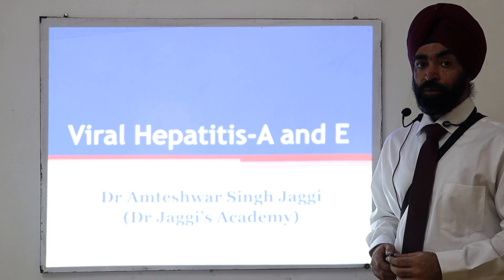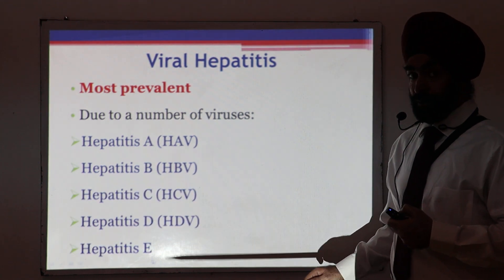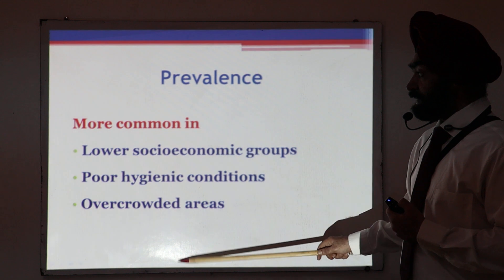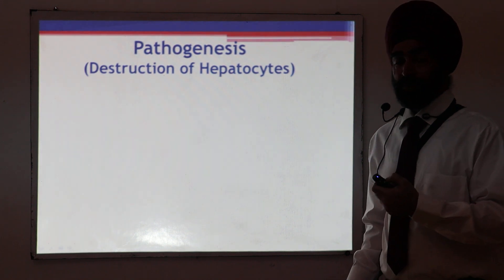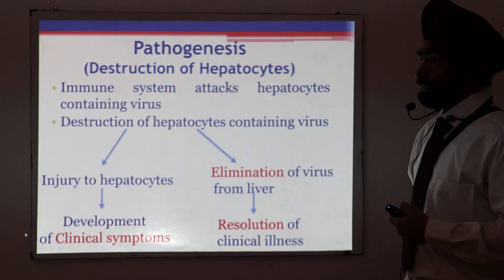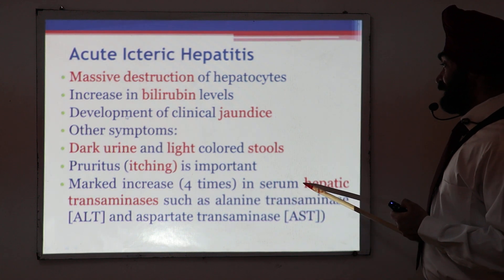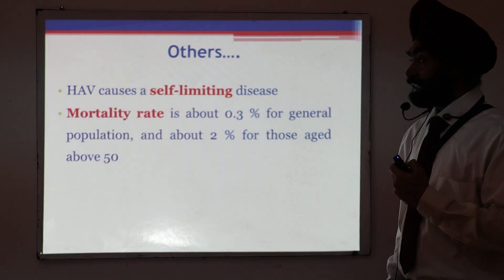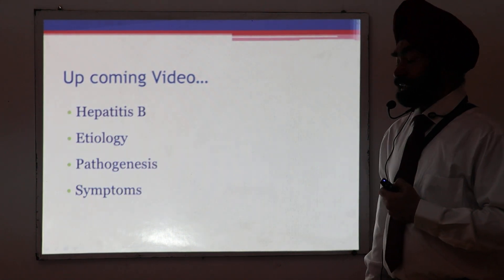Viral hepatitis A and E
Description of the pathophysiology of viral hepatitis A and E by Dr Amteshwar Singh Jaggi